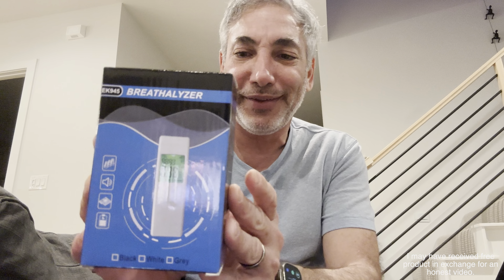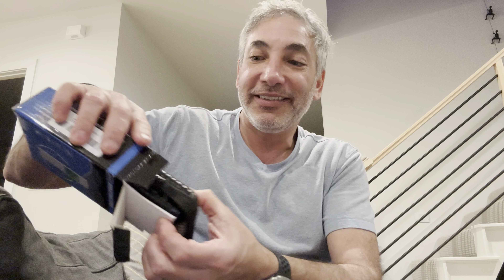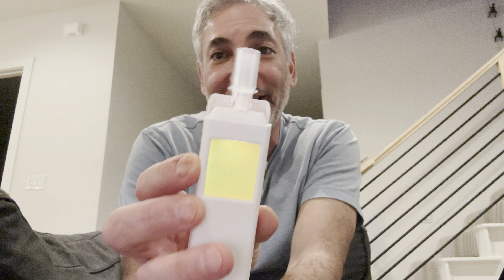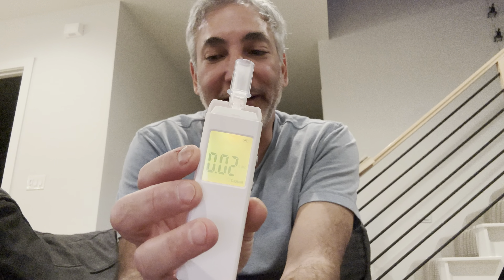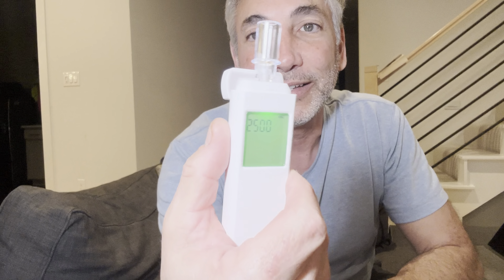Breathalyzer Alcohol Tester Review & Unboxing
From Amazon
1200mAh Portable Breathalyzer Tester - 125 Days Standby Professional-Grade Accuracy Alcohol Breathalyzer Tester with Smart LCD Display, Audible Alerts & Memory Function BAC Breathalyzer+10 Mouthpieces
(AD)